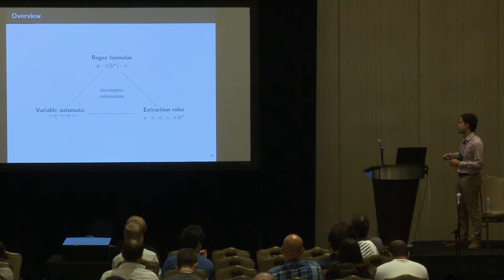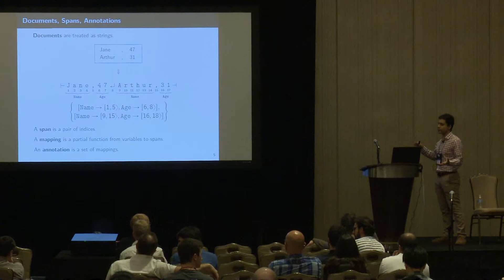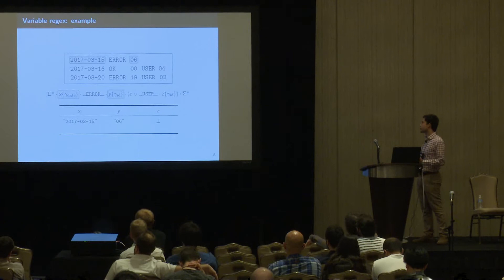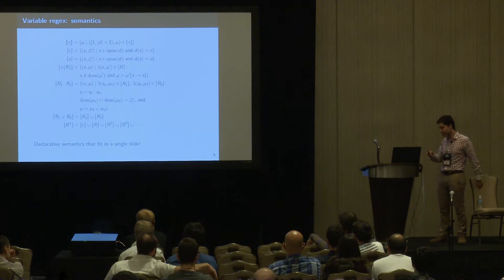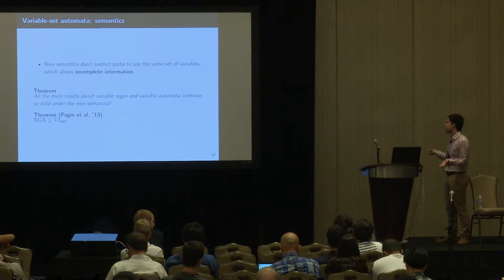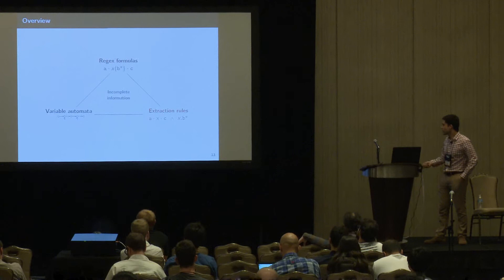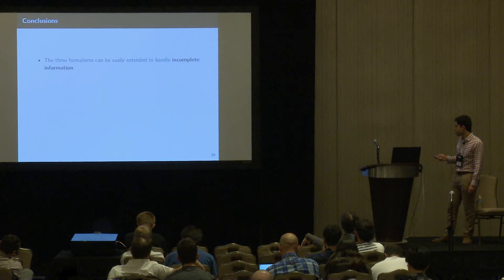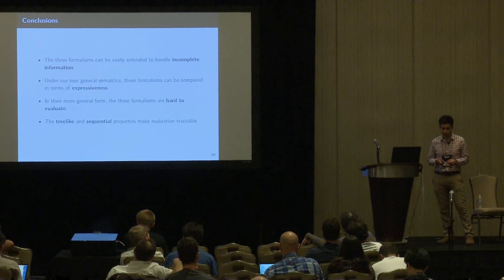Francisco Maturana, Carnegie Mellon Univ., Document Spanners for Extracting Incomplete Information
Francisco Maturana, Carnegie Mellon University, Document Spanners for Extracting Incomplete Information: Expressiveness and Complexity